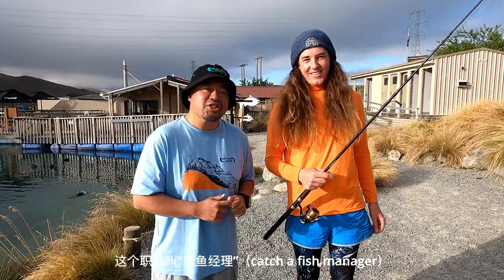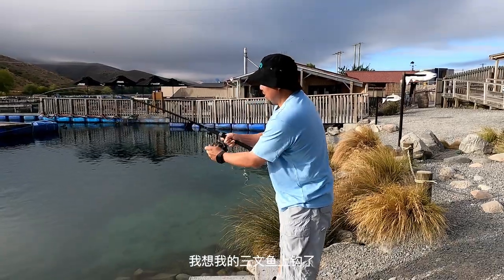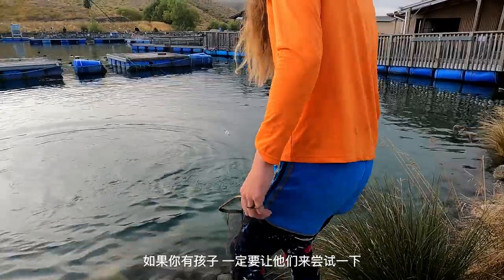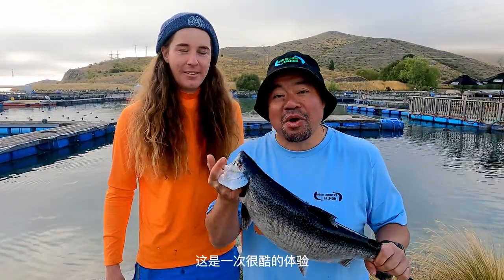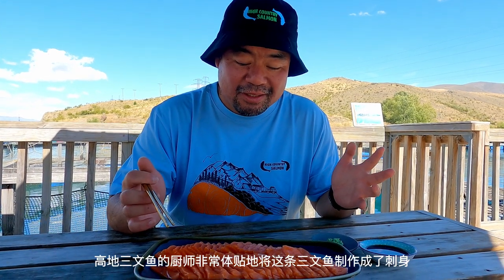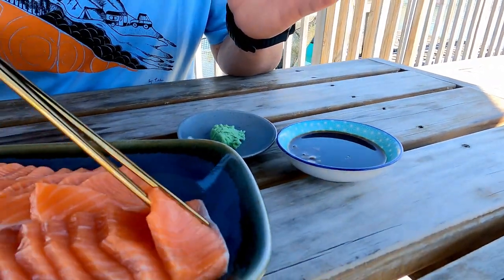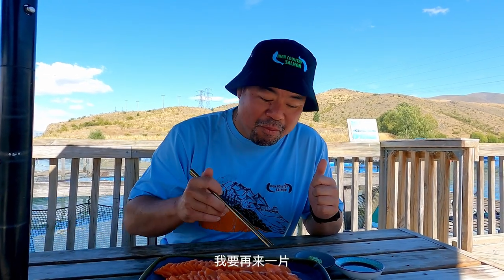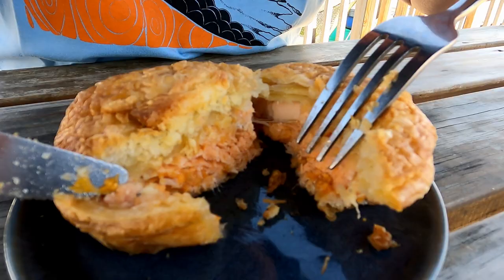Catching and Eating Salmon at High Country Salmon farm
In episode 4 of my travels through the Mackenzie District I arrived at Twizel. With the glorious blue lakes and snow capped mountains in the background, the team at High Country Salmon offered me the opportunity to catch my own glacial mountain salmon (chinook). High Country Salmon is a boutique working salmon farm with a café and onsite fish shop, and visitors have the opportunity to take part in salmon feeding (free!) and try out the Catch-A-Fish experience. The best part of the experience, in my opinion, was the chance to taste the freshest salmon you can possibly get.